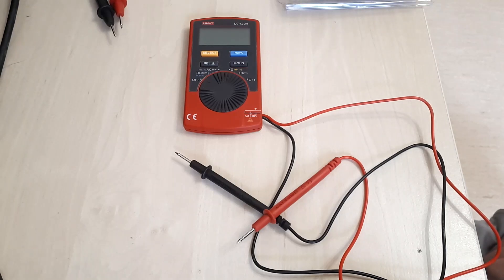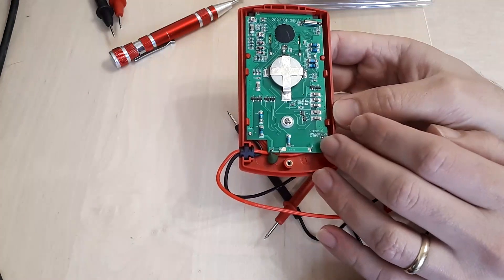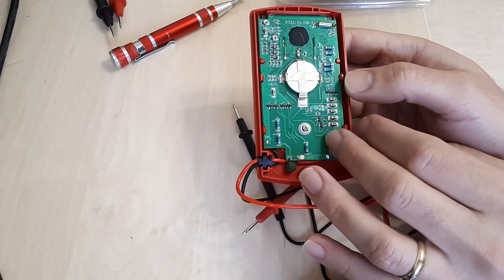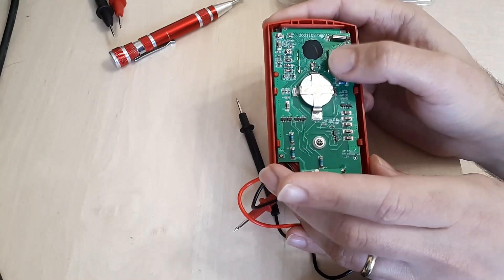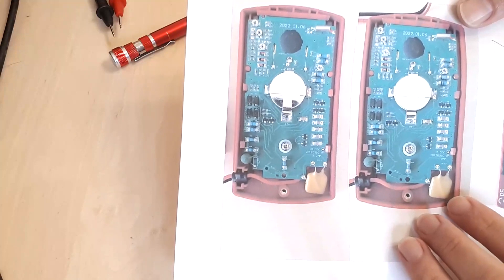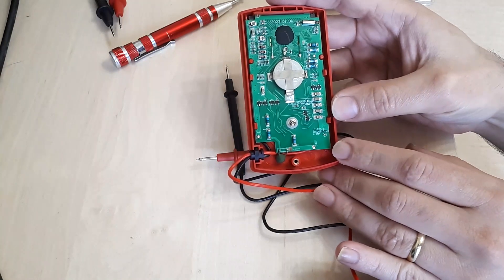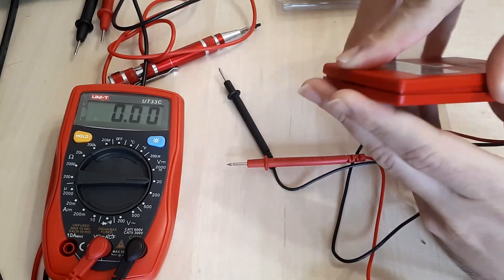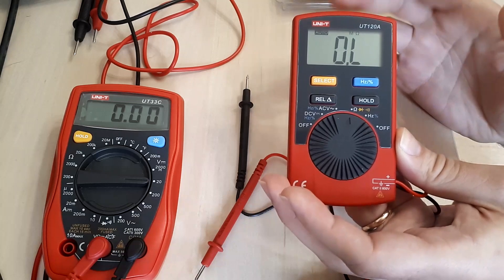2022 UNI-T UT-120A vs. UT-120C Teardown and Cross Board Comparison Digital Pocket Multimeter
Another cross-comparison, including an interesting teardown, this time between the UT-120A and UT-120C, two products from the same class. Is the seemingly more capable UT-120C the multimeter to buy or the 120A's predictability is what matters more?